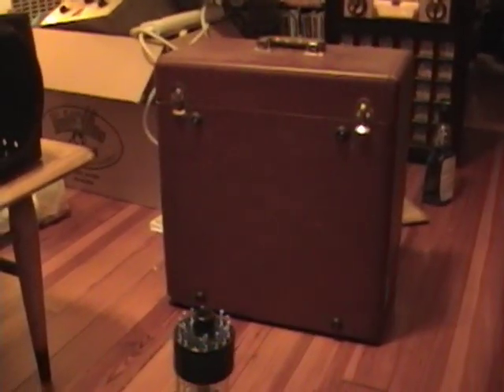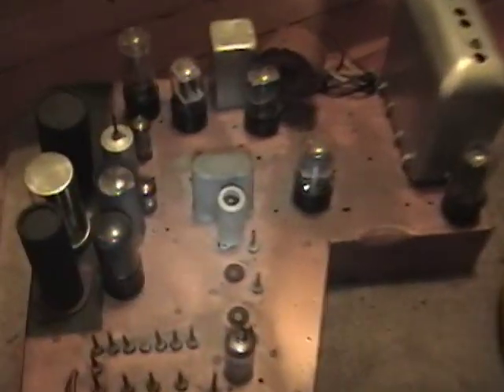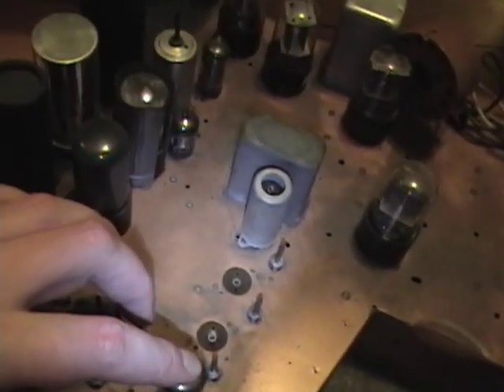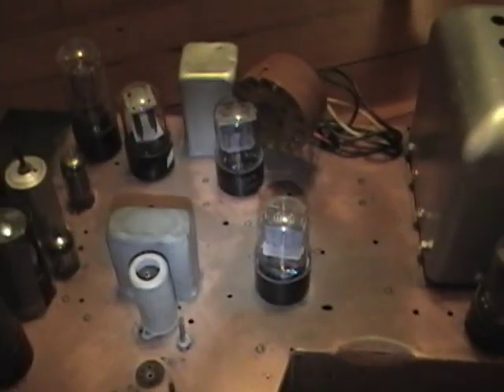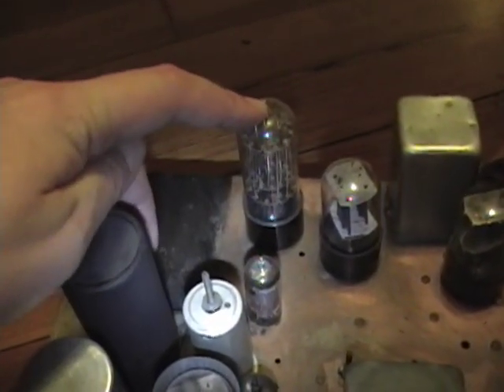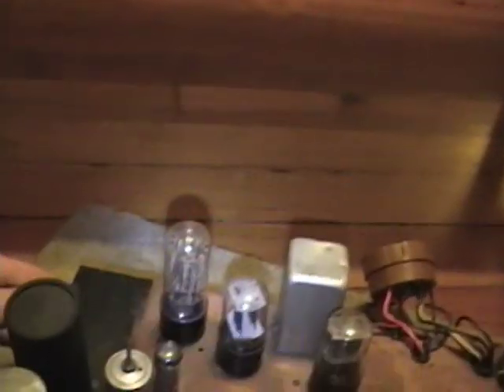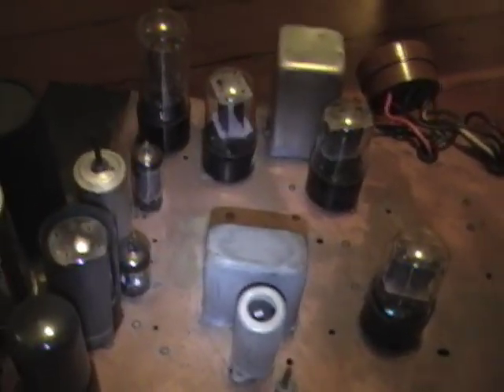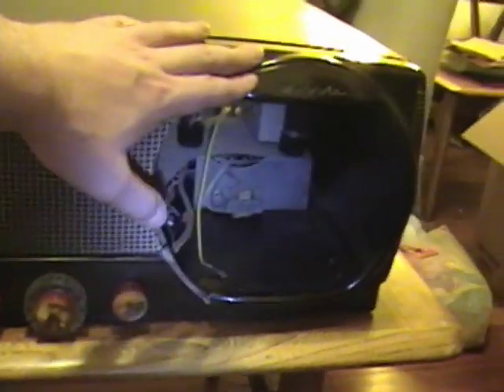Motorola Electrostatic sets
Here's a look at the family of low cost electrostatic sets put out by Motorola.